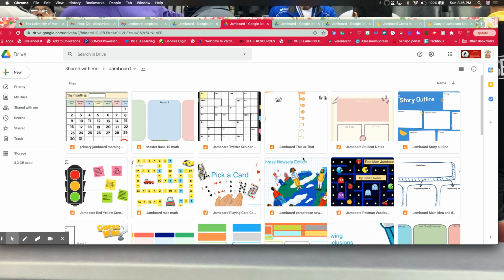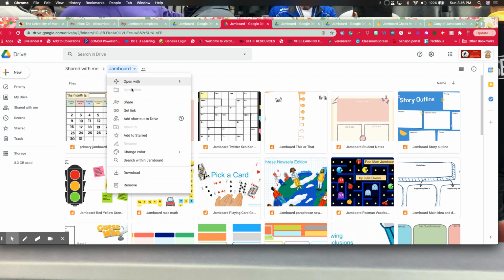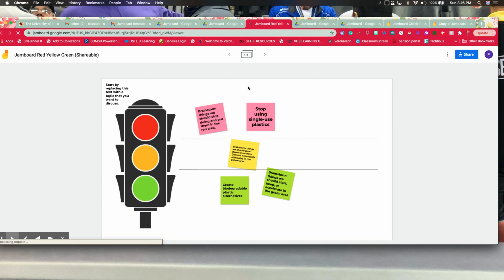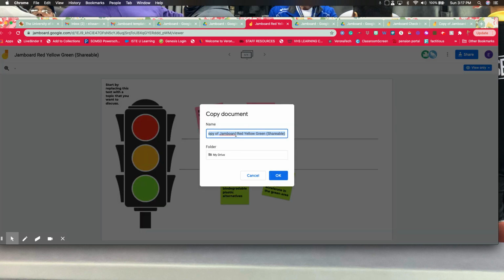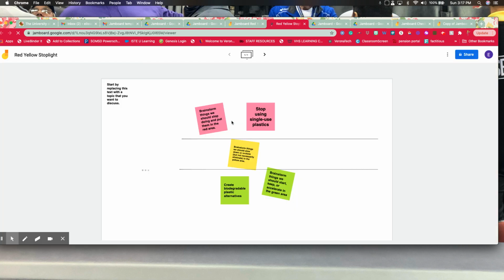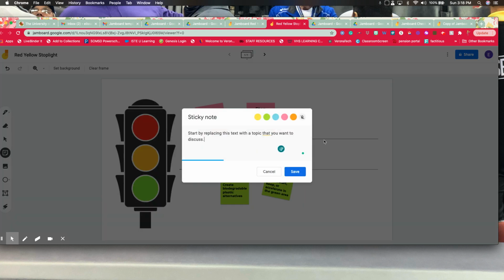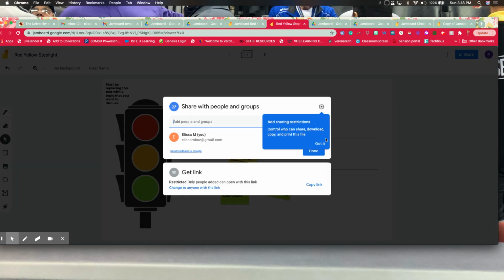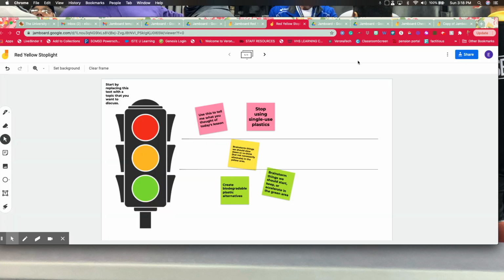Using Jamboard Templates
Learn how to use different JamBoard Templates and share them with your sutdents.